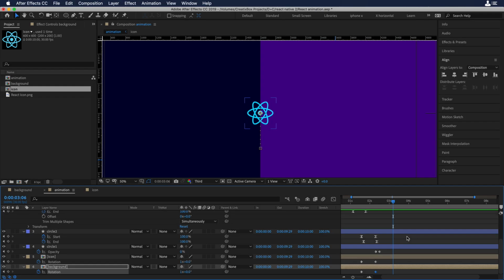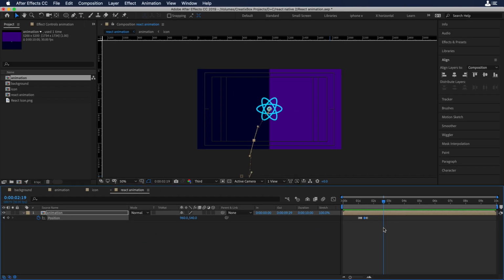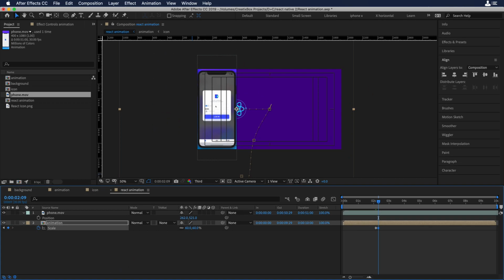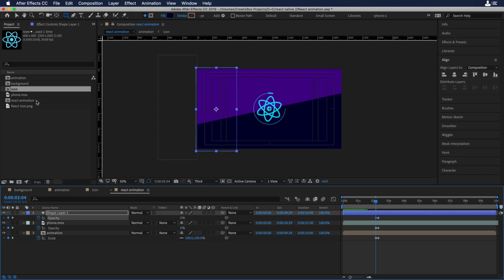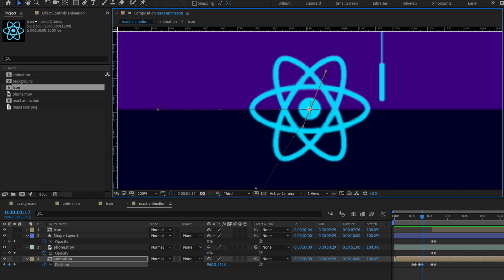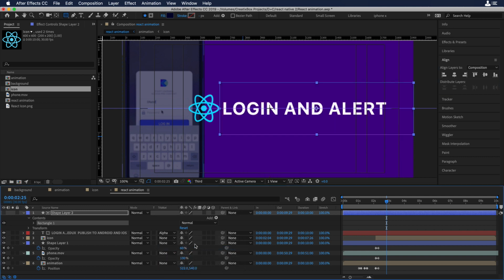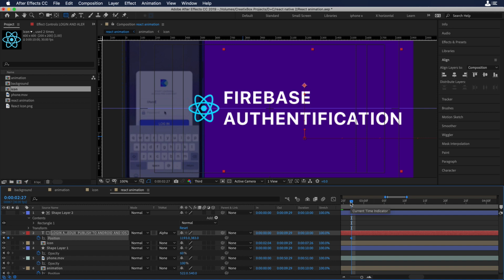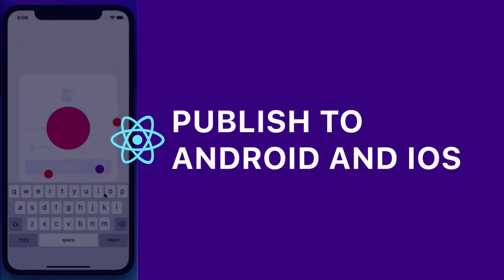How to make a Promo Video in After Effects Part 2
This is the second video of a 2 video series about how to create your promo videos in AE. We also have a course in AE

After Effects is an amazing instrument to create beautiful animations, and we believe that it is a powerful tool for designers. In this section we will show you how to animate characters without external plugins.